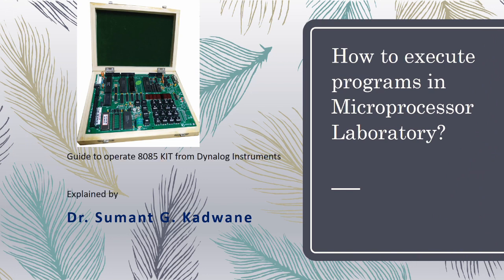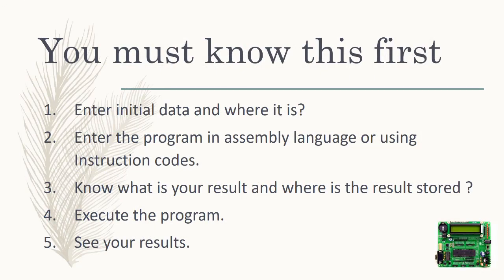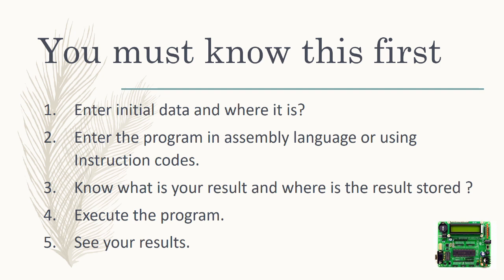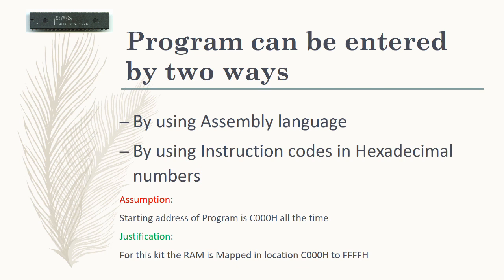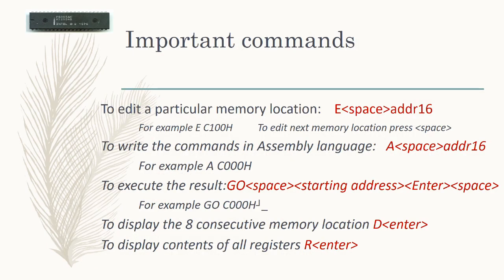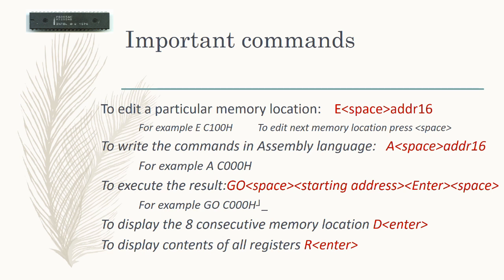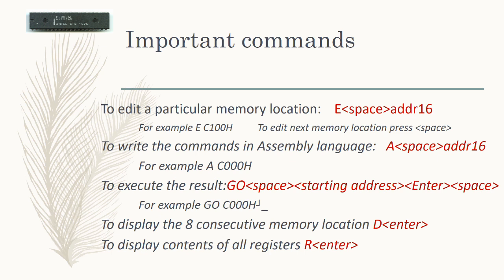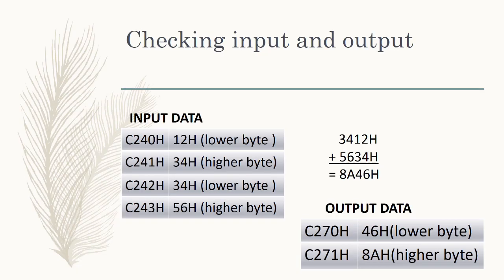How to execute program for 8085 microprocessor laboratory?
This video explains the entire procedure to execute command in microprocessor laboratory. It also demonstrates live running of program in the laboratory.